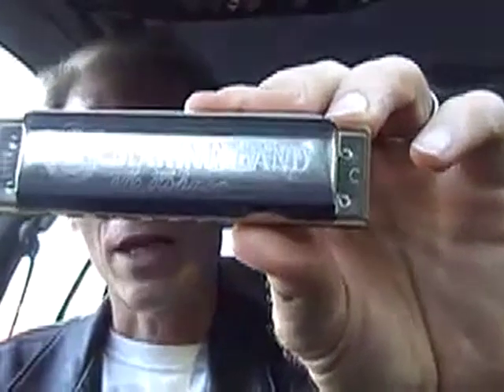blues harmonica for raw beginners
Here are essential elements of blues harmonica, distilled for the raw beginner who knows nothing whatever about the instrument.  With Adam Gussow of Modern Blues Harmonica.